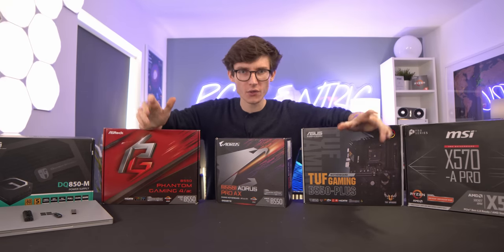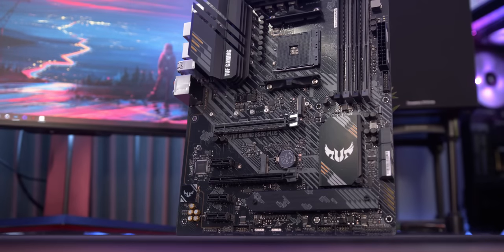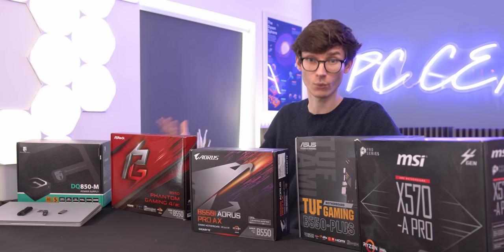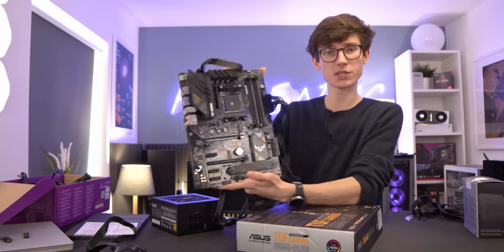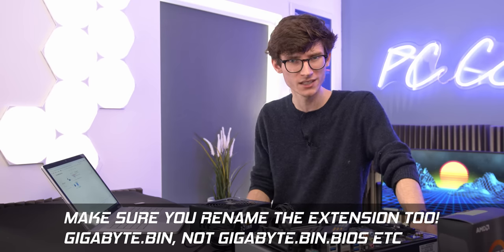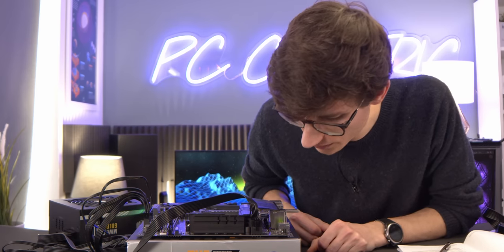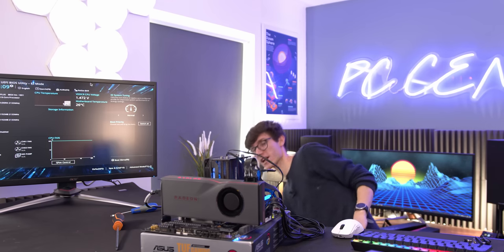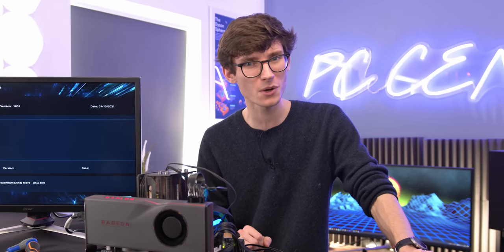Watch This BEFORE Building A Gaming PC! 🙏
Building a Gaming PC In 2021? You NEED TO KNOW THIS!  This guide explains why your Ryzen Gaming PC Build wont boot, and how to flash your X570 & B550 Motherboard BIOS for Ryzen 5000 CPUs! Netgear Nighthawk Mesh | AD

All other products were provided by the manufacturers.

AMD Ryzen 5950X Processor (Amazon)
AMD Ryzen 9 5900X Processor (Amazon)
AMD Ryzen 7 5800X Processor (Amazon)
AMD Ryzen 5 5600X Processor (Amazon)

Asrock Phantom 4 Gaming (NEEDS CPU) (Amazon)
That Cool Lian Li Case (Amazon)

4K Benchmarking monitor (RS) (Amazon)